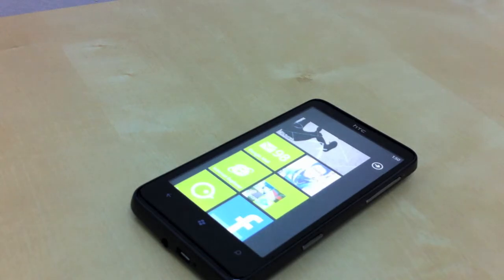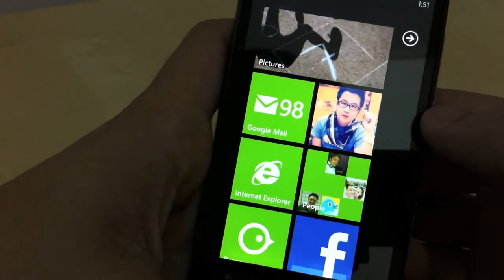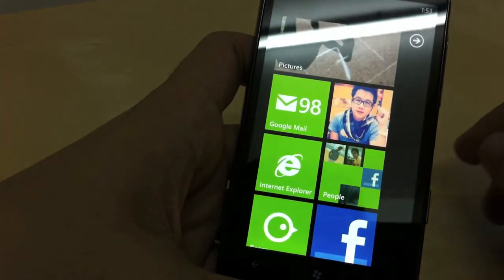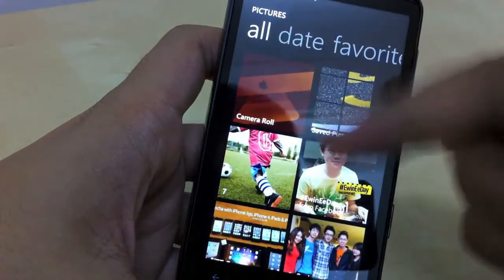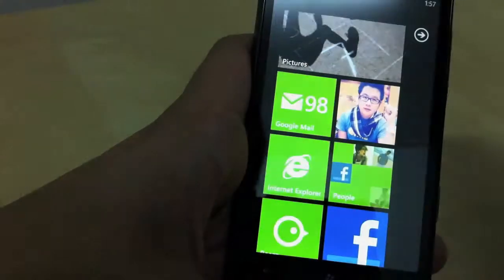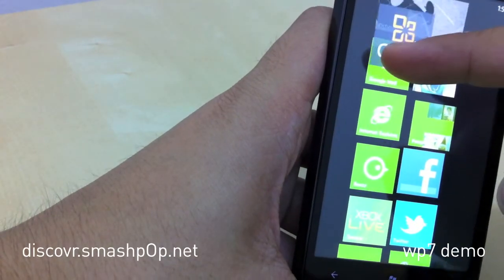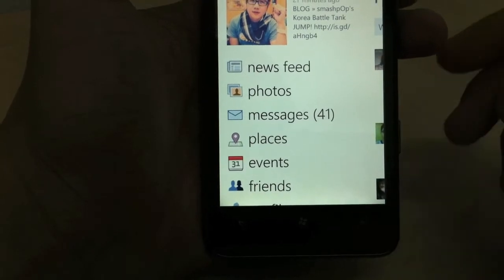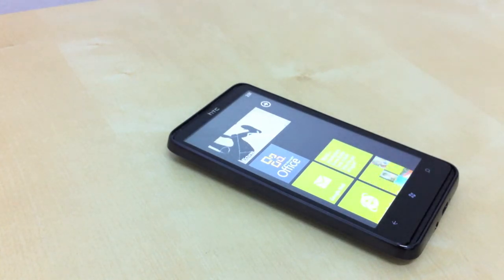Windows Phone 7 Interface Demo